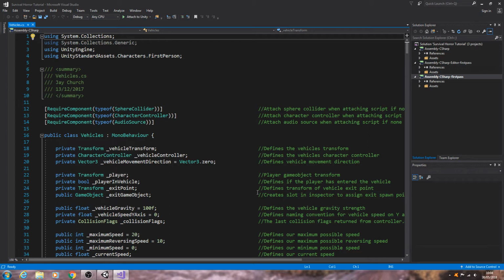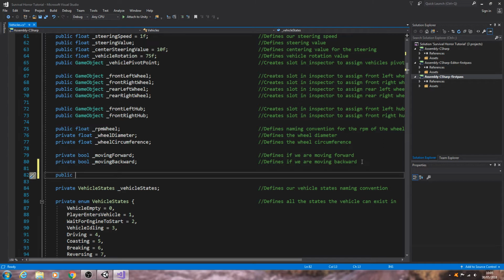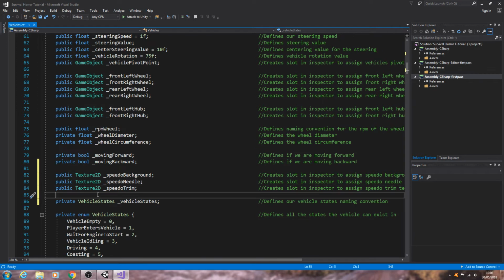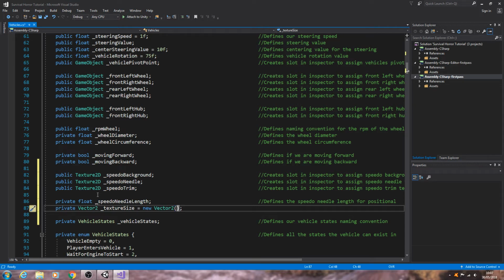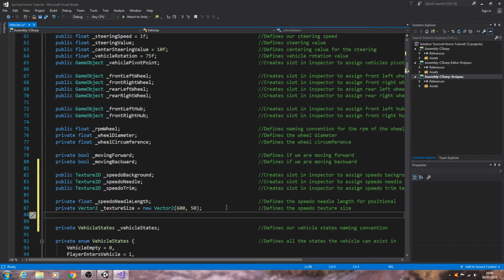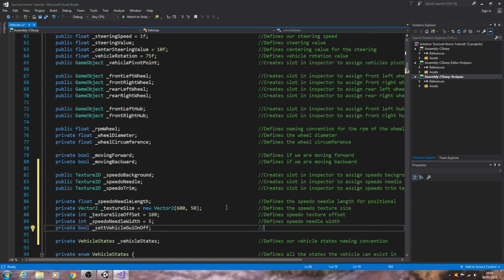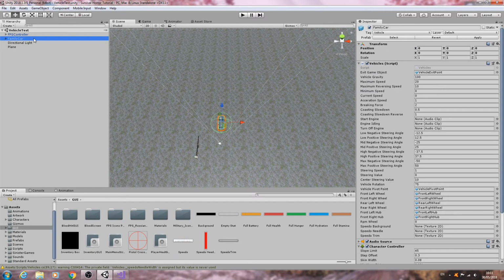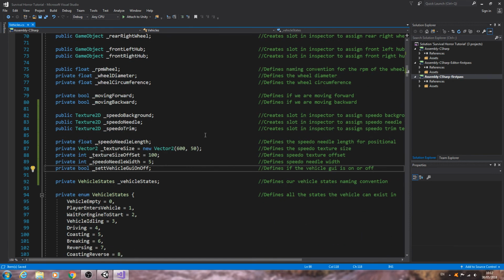Unity3D Survival Horror #197 Vehicle GUI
In this lesson we begin to create our GUI for our vehicle script.